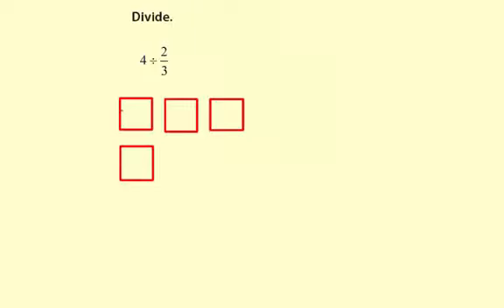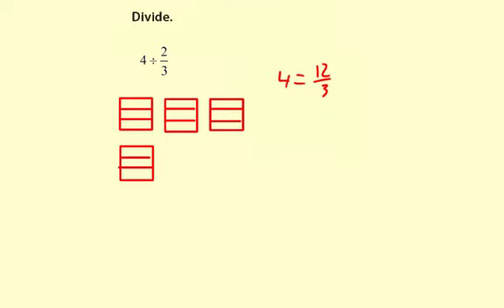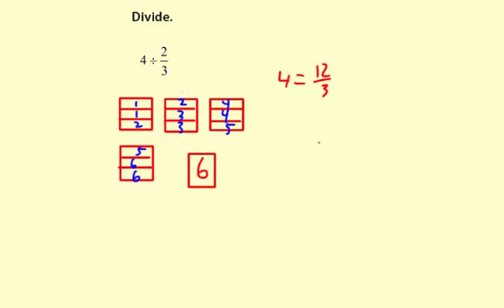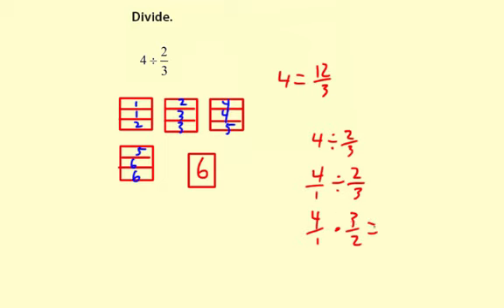Dividing Fractions 2 New